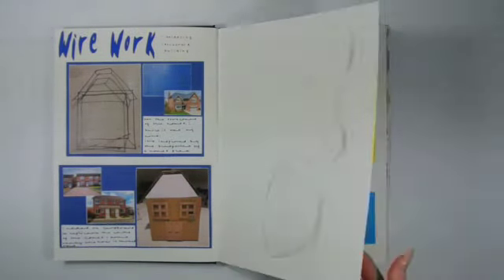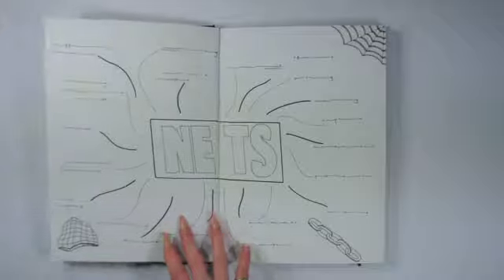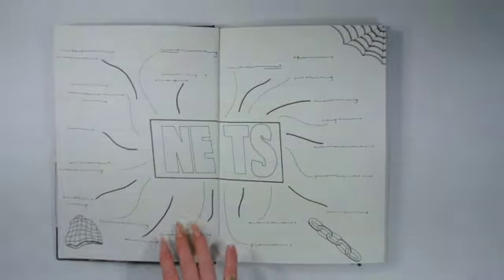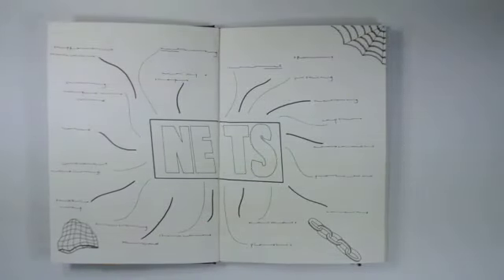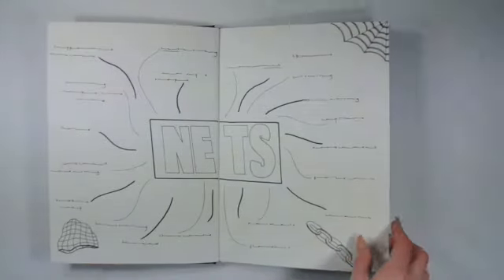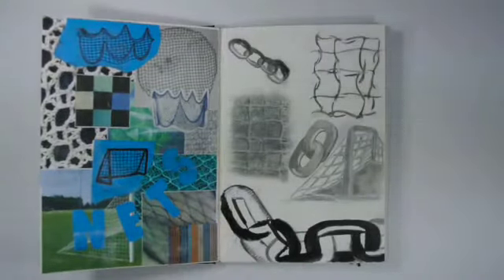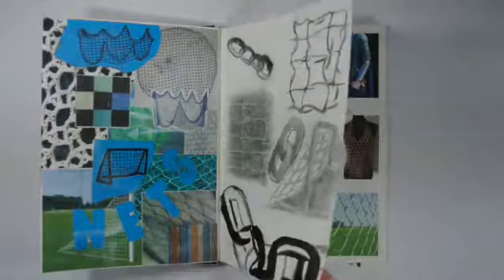Frances Williamson Portfolio SD 480p